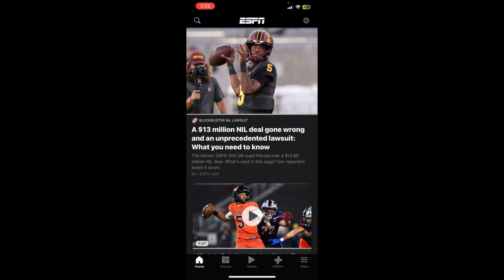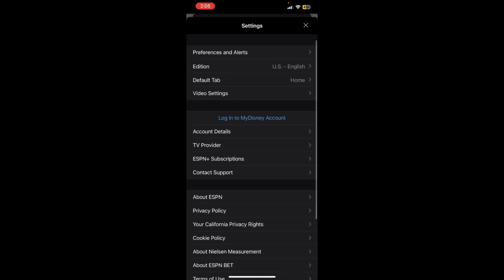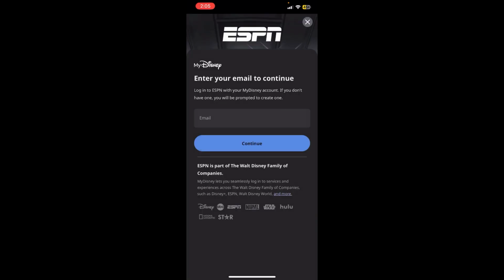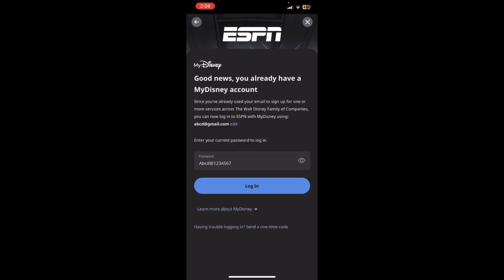ESPN Login - How to Sign in to ESPN App 2024 (EASY!)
Learn how to login ESPN plus with this comprehensive guide. Follow our tutorial to access your ESPN account and enjoy live sports, scores, and expert analysis on the go.